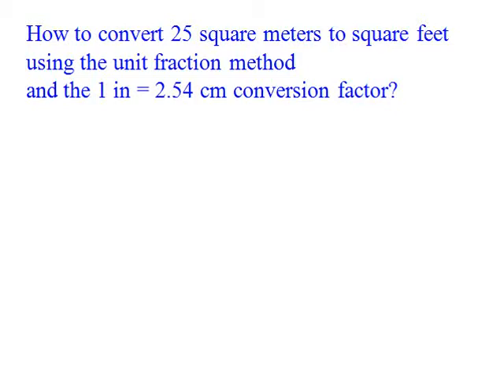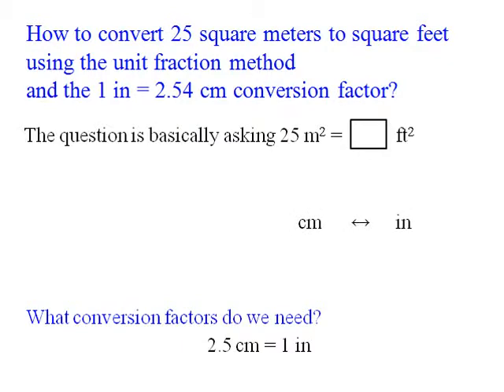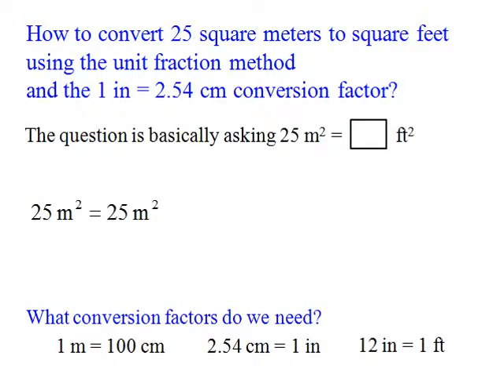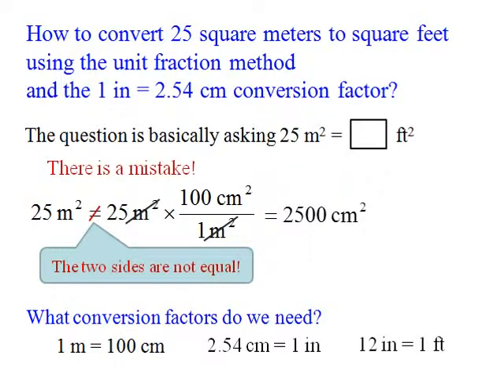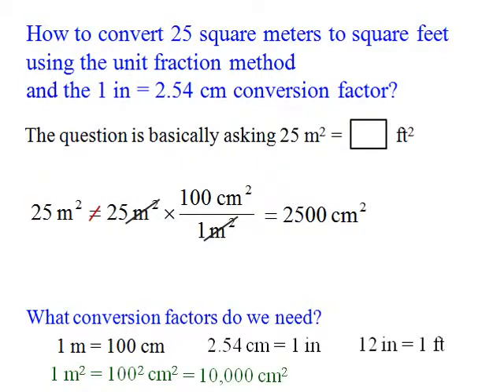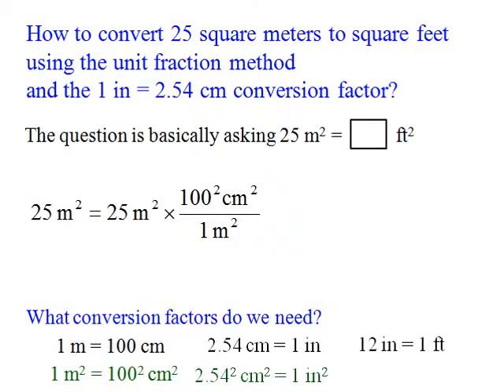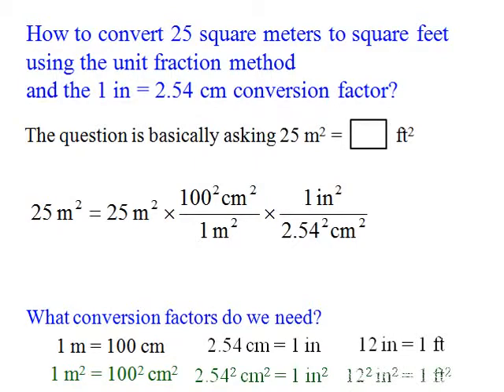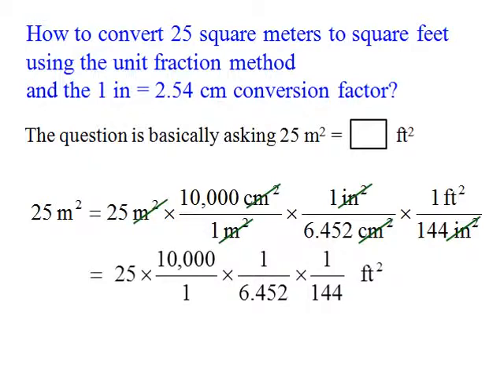Kien: Area Conversion using the Unit Fraction Method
This video shows how to convert 25 square meters into square feet.